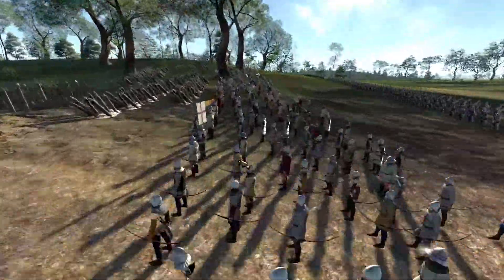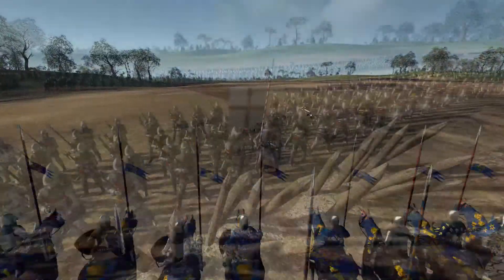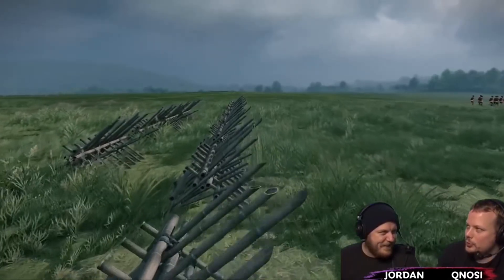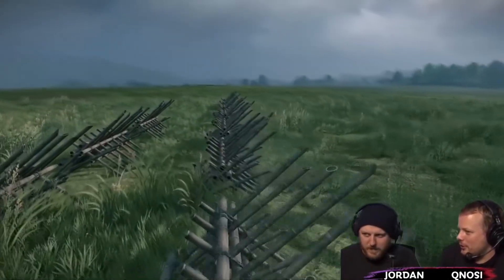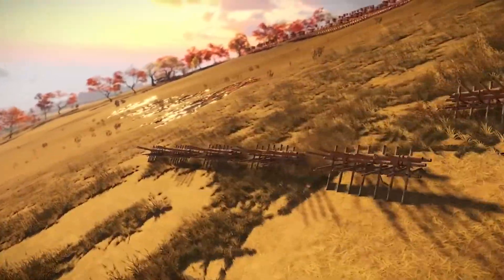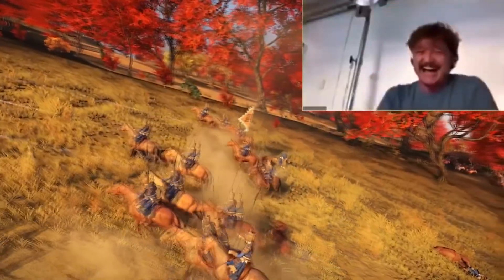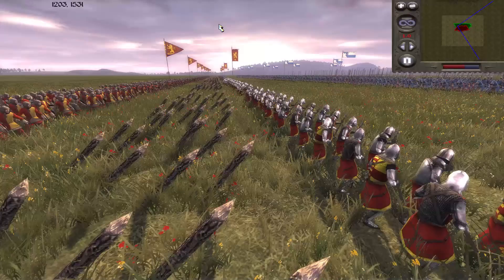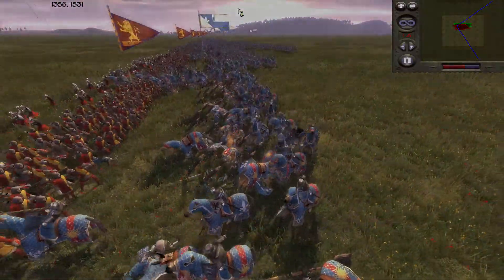Raise the Stakes! (or: why Modern Total War deployables are worthless)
Pls CA...

First clip is the 1212ad Mod for Attila
Second clip is vanilla Medieval 2